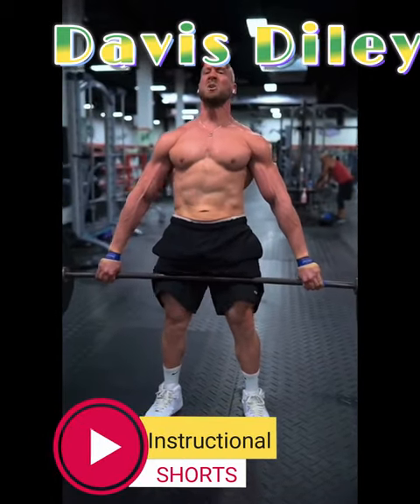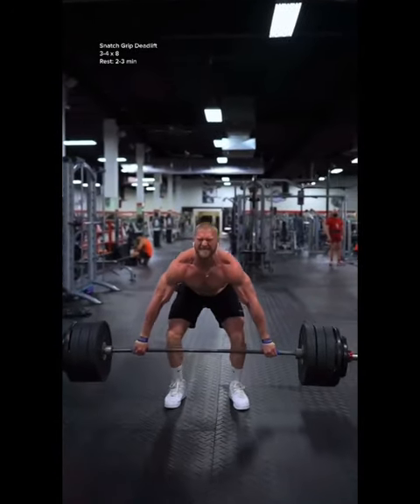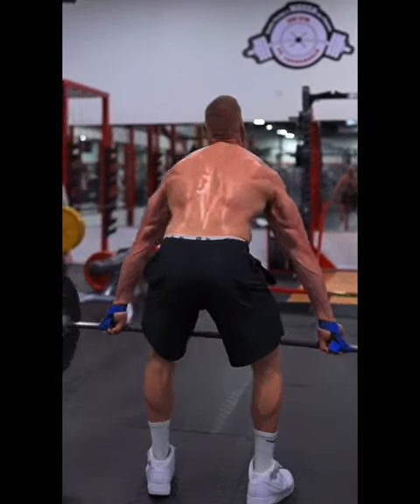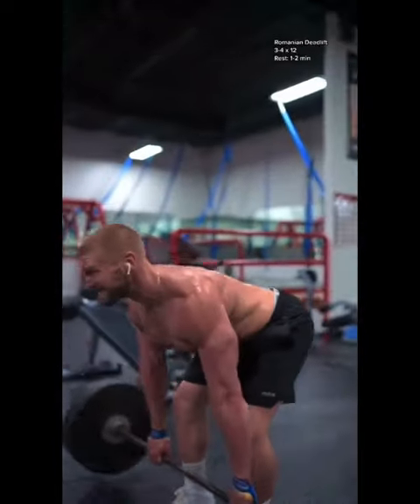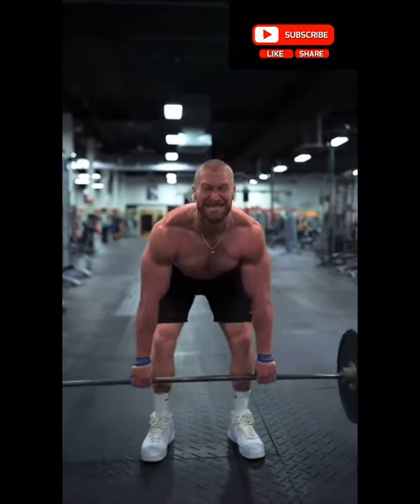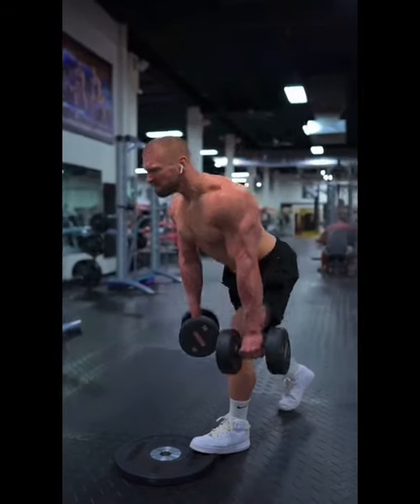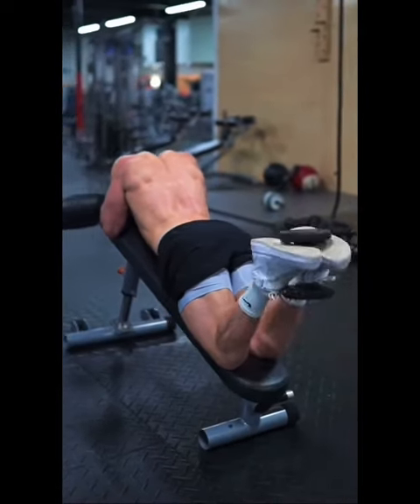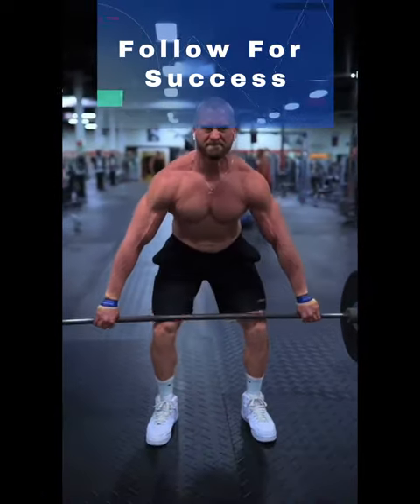How To: Better Grab An Umbrella ☂ Gains Will Rain Today - Listen Up Now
Add Mass Hamstrings - Glutes - Your Entire Back!
1. Snatch Grip Deadlift
2. Romanian Deadlift
3. Toe Elevated Single Leg RDL
4. "Old School" Decline Dumbbell Leg Curl's

If you enjoyed this video then please don’t forget to give the video a like,

Much Needed Items For Your Workout's - Amazon Store - Follow Link

🏋🏼‍♂️ Weight Lifting Belt (5MM Thick) for Men & Women | 100% Leather
👋 ihuan Wrist Straps for Weight Lifting - 21'' Lifting Straps
or Hustle Athletics Wrist Wraps Weightlifting - Best Support for Gym & Crossfit
or Athlego Wrist Wraps for Weightlifting Men, Professional Lifting Wrist Wraps
DEVOPS 2 Pack Men's Compression Pants Athletic Leggings with Pocket/Non-Pocket
Otomix Men's Stingray Escape Bodybuilding Weightlifting Shoes
Neck Workout- Iron Neck Alpha Training Harness – Neck Harness
 Workout Accessory – Head Harness/Neck Weight Harness – Neck Training
Harness/Weight Lifting Head Harness with Nylon Tether and 2 Carabiners
A MUST HAVE - You Will Not Be Sorry You Got This
Massage Gun Deep Tissue Muscle Massager, Percussion Massage Gun for Pain Relief,
Portable Quiet Handheld Relaxation Electric Sport Massager (Black)